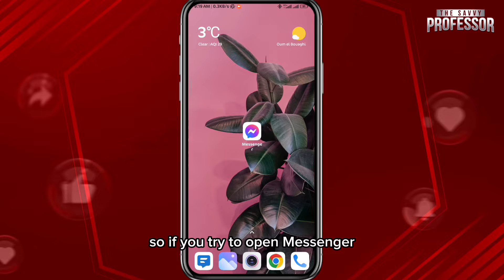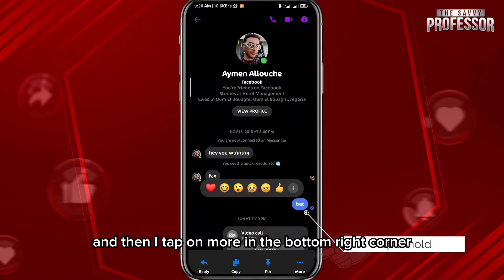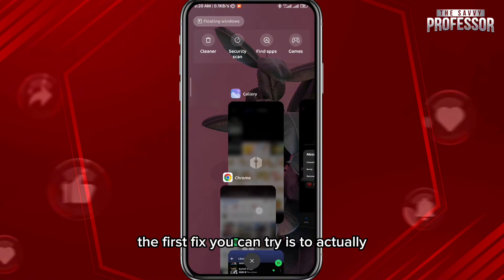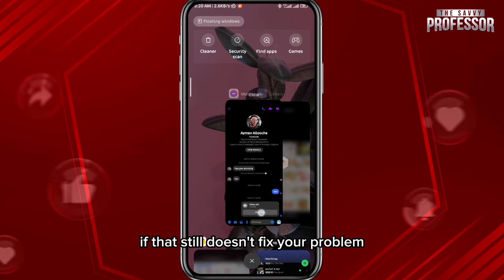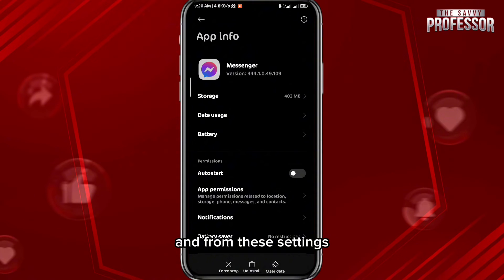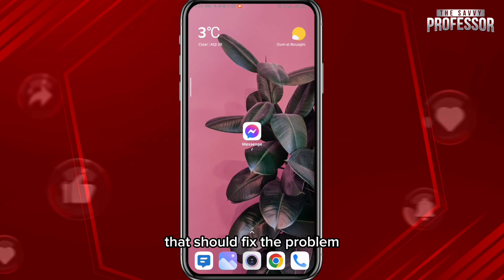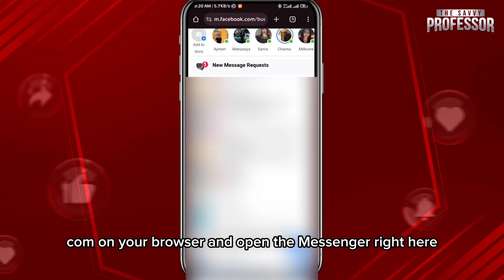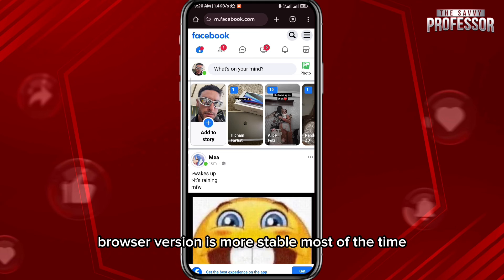How To Fix Can't Delete Messages On Messenger (Why Can't I Delete Message On Messenger?)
How To Fix Can't Delete Messages On Messenger (Why Can't I Delete Message On Messenger?). In this video tutorial I will show how to fix Can't Delete Messages on Messenger.